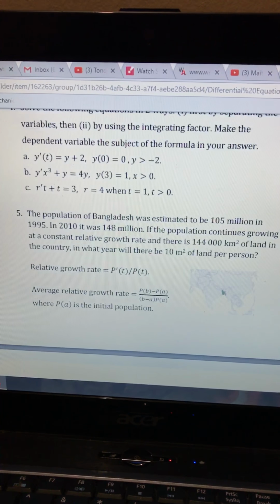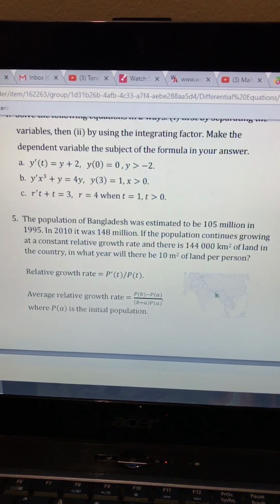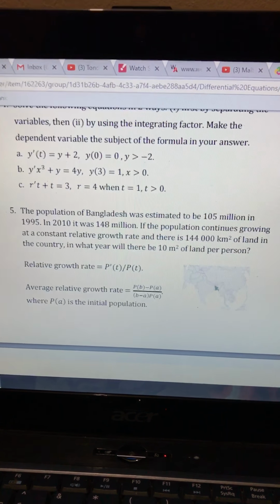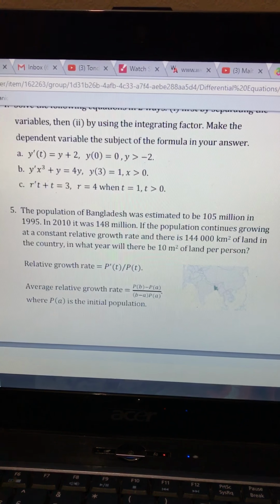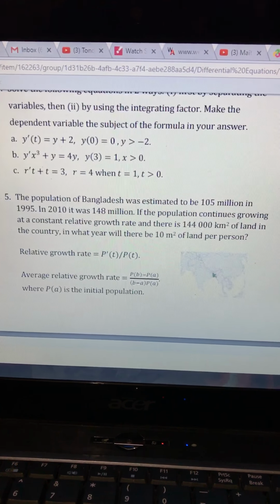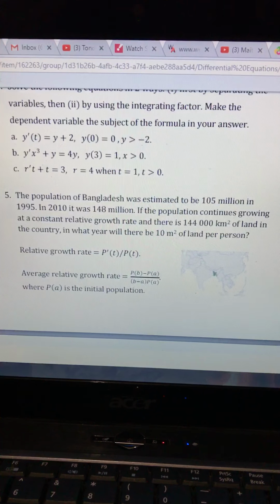MAM1024F tut 4 q5